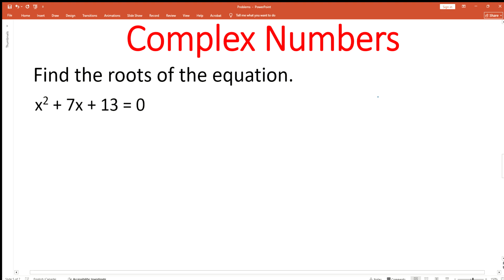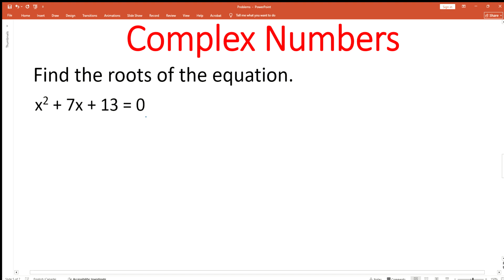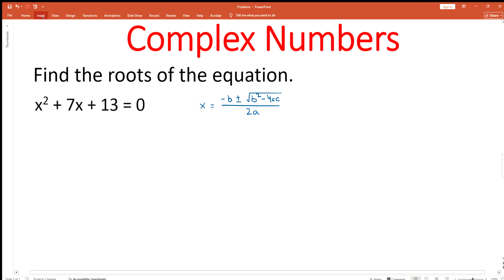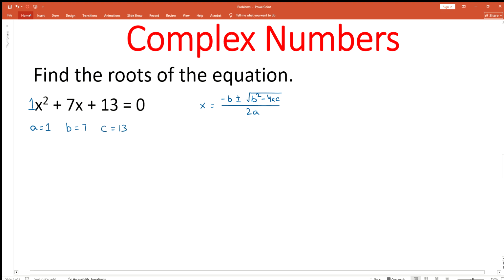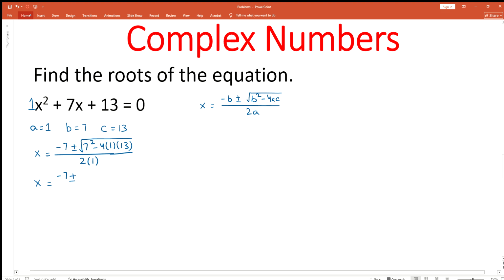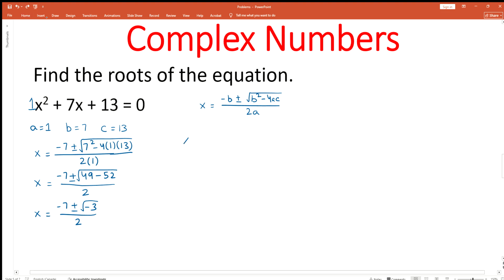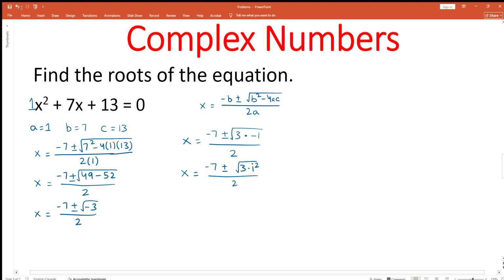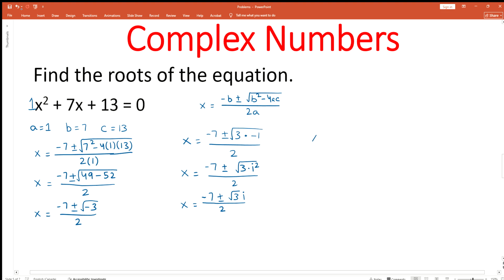Imaginary/Complex Roots Of Quadratic Equation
In this video, I share with you steps for using concepts of complex numbers and quadratic formula to solve the math problem. Find the roots of the equation.